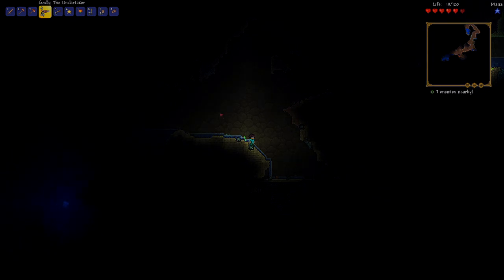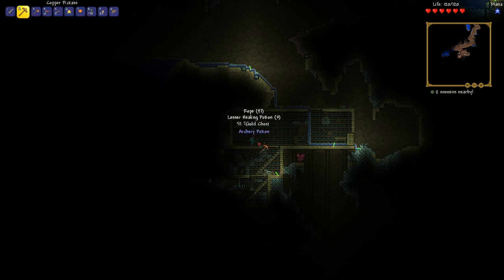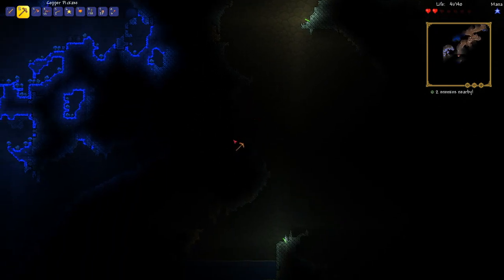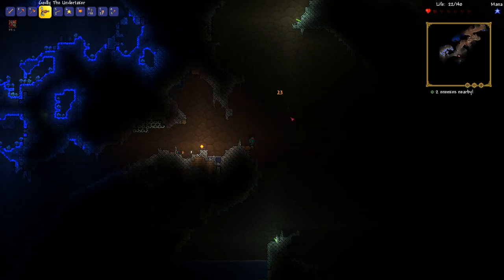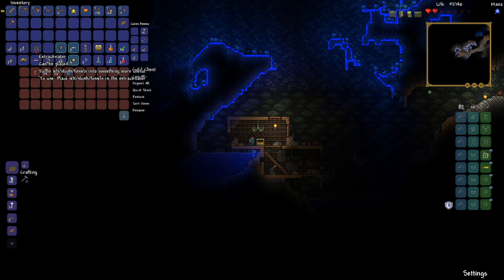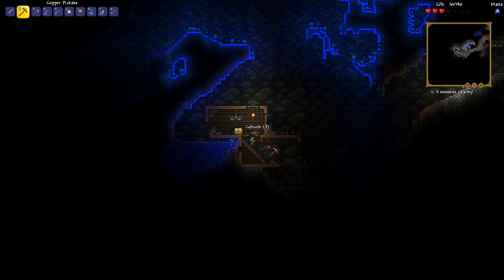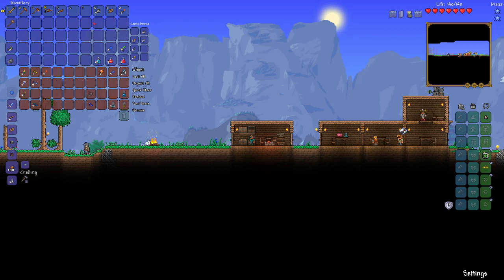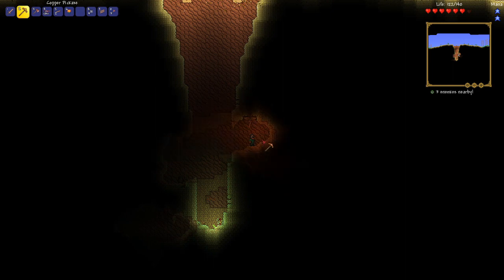Terraria 1.4 Hype! Gold Chests! E3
►Today we dive into some caves to try and get some upgrades! Soon into spelunking adventure, we get notified that the Arms Dealer and the Nurse both moved into our base! This is exciting as it allows us to get one of the best weapons for the early game: The Minishark! But first we will have to learn how to make money and get items to earn the 35 gold!

► Welcome to my new series where we get ready for Terraria 1.4 releasing May 16! Hopefully we can get past the wall of flesh and maybe defeat the Moon lord! Join me as I fight each boss, providing a sudo How to defeat the boss, and as I get the best armor and weapons!